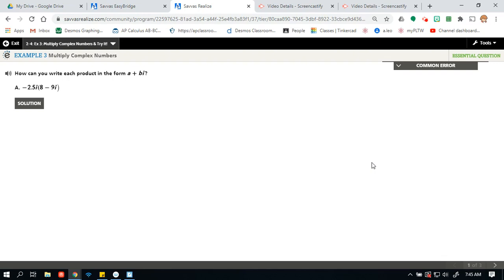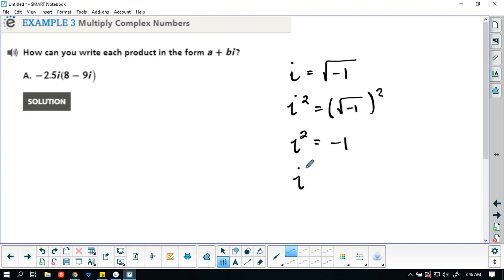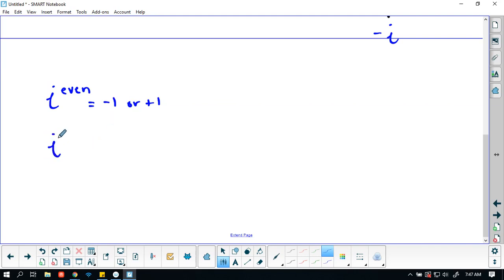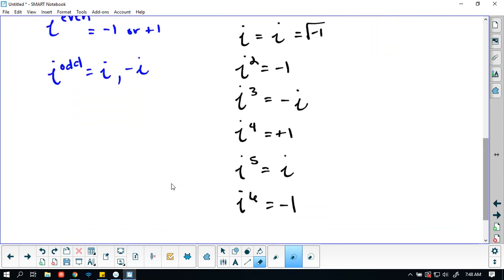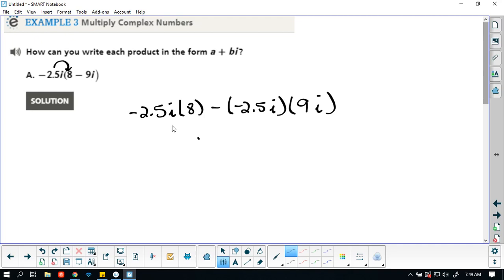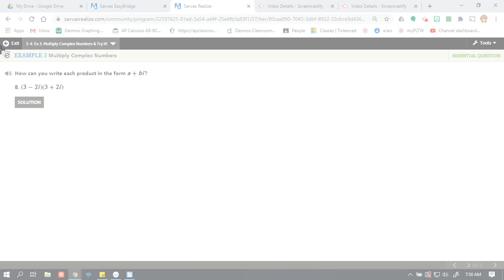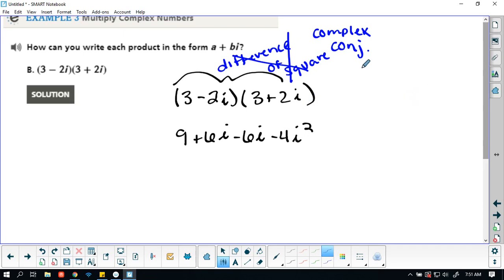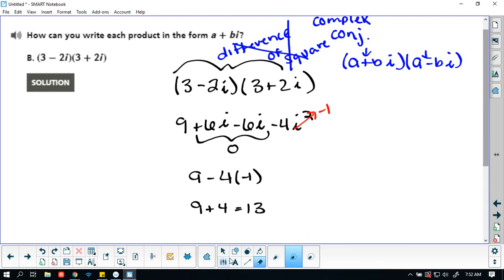enVision Algebra 2 Topic 2, Lesson 4 Example 3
enVision Math, Algebra 2, Fall 2020, Multiplying complex Numbers